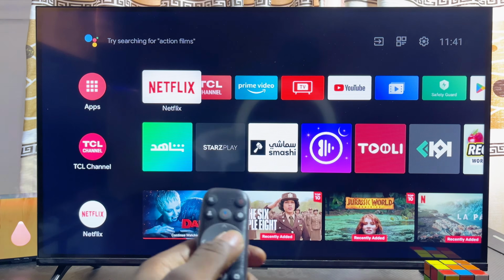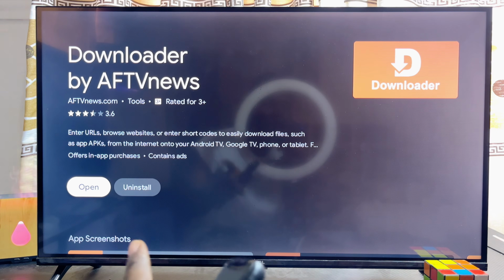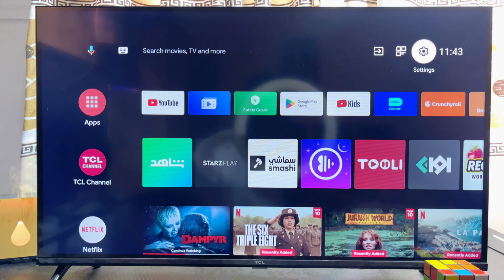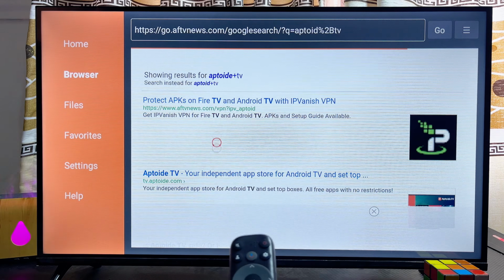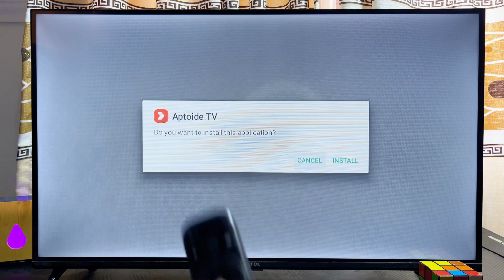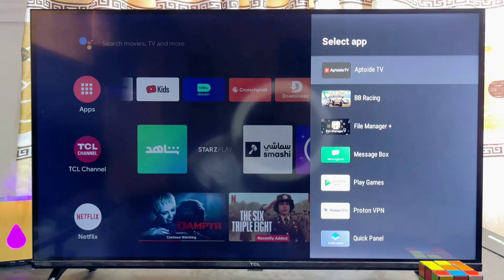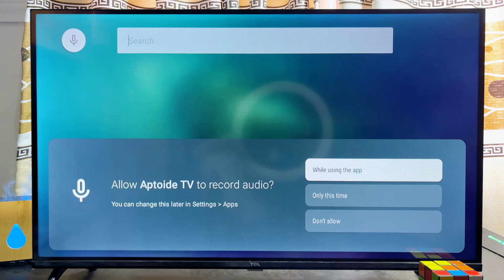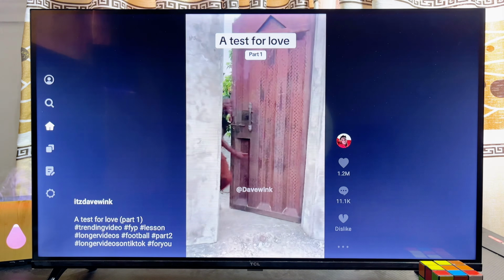How to Install TikTok on TCL Smart TV | Watch TikTok on TCL TV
In this video, I’ll show you how to download, install, and watch TikTok on your TCL Smart TV, whether it’s a TCL Android TV or TCL Google TV. You’ll learn how to access the TikTok app using the Aptoide TV app store, install it seamlessly, and set it up to start enjoying TikTok videos on your TCL TV. I’ll also guide you on signing into your TikTok account if you prefer a personalized experience. This step-by-step tutorial makes it easy to get TikTok running on your TCL Smart TV.